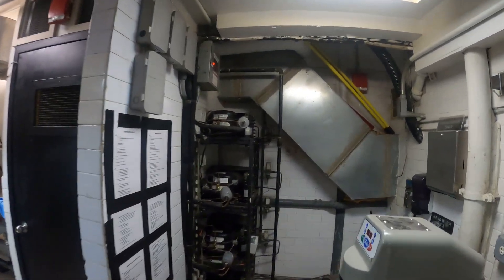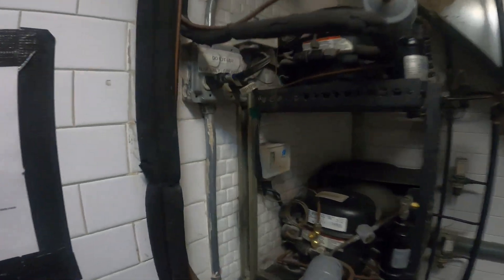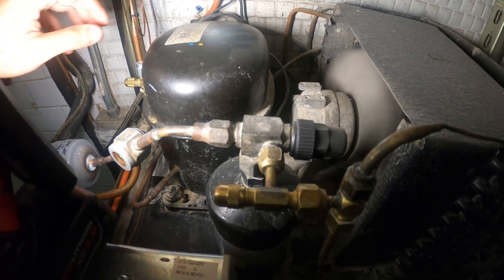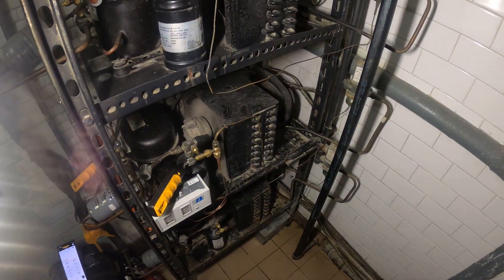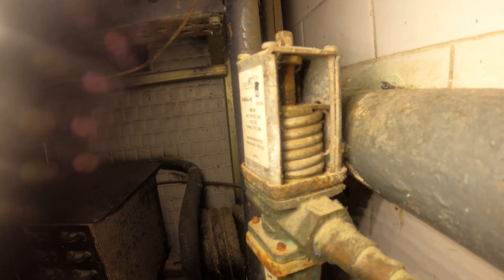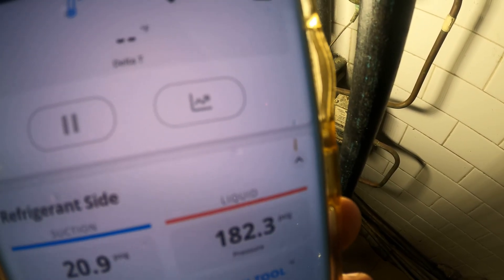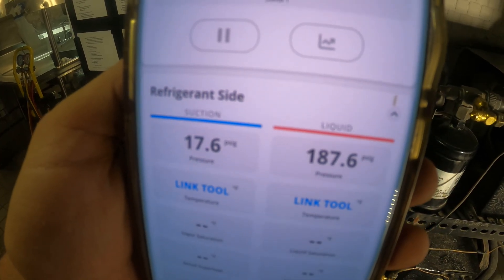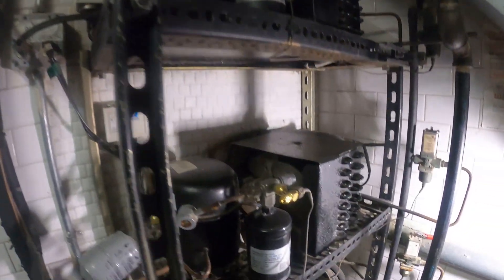HVACR Service Call: Water Cooled Refrigerator Not Cooling (Beer Cooler Not Blowing Cold Air)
HVACR Service Call: Water Cooled Refrigerator Not Cooling (Beer Cooler Not Blowing Cold Air) Low Boy Refrigerator / Restaurant Refrigeration / Cooler Troubleshooting / Refrigerator Not Blowing Cold Air

Milwaukee Cordless Job Site Light (M12 Rover Light)

The term refrigeration means cooling a space, substance or system to lower and/or maintain its temperature below the ambient one (while the removed heat is rejected at a higher temperature). In other words, refrigeration is artificial (human-made) cooling. Energy in the form of heat is removed from a low-temperature reservoir and transferred to a high-temperature reservoir. The work of energy transfer is traditionally driven by mechanical means, but can also be driven by heat, magnetism, electricity, laser, or other means. Refrigeration has many applications, including household refrigerators, industrial freezers, cryogenics, and air conditioning. Heat pumps may use the heat output of the refrigeration process, and also may be designed to be reversible, but are otherwise similar to air conditioning units.

Refrigeration has had a large impact on industry, lifestyle, agriculture, and settlement patterns. The idea of preserving food dates back to at least the ancient Roman and Chinese empires. However, mechanical refrigeration technology has rapidly evolved in the last century, from ice harvesting to temperature-controlled rail cars. The introduction of refrigerated rail cars contributed to the westward expansion of the United States, allowing settlement in areas that were not on main transport channels such as rivers, harbors, or valley trails. Settlements were also developing in infertile parts of the country, filled with newly discovered natural resources.

These new settlement patterns sparked the building of large cities which are able to thrive in areas that were otherwise thought to be inhospitable, such as Houston, Texas, and Las Vegas, Nevada. In most developed countries, cities are heavily dependent upon refrigeration in supermarkets in order to obtain their food for daily consumption. The increase in food sources has led to a larger concentration of agricultural sales coming from a smaller percentage of farms. Farms today have a much larger output per person in comparison to the late 1800s. This has resulted in new food sources available to entire populations, which has had a large impact on the nutrition of society.